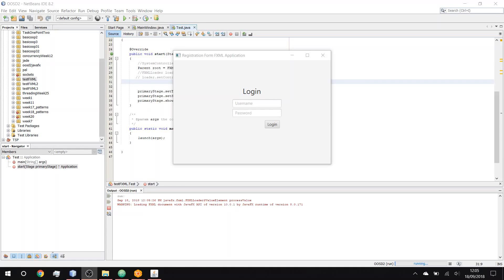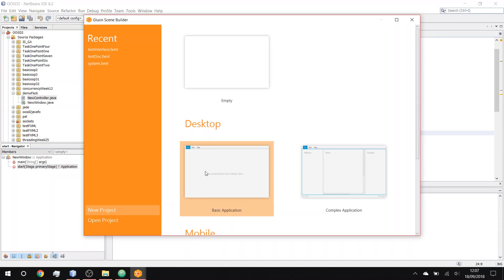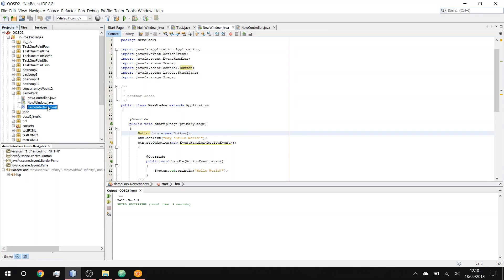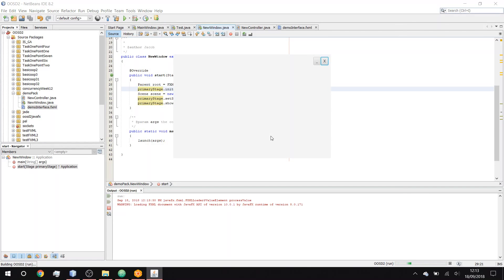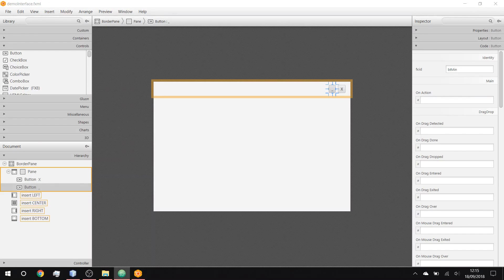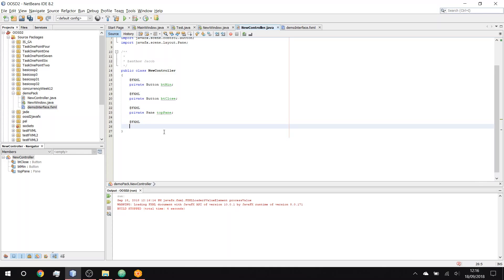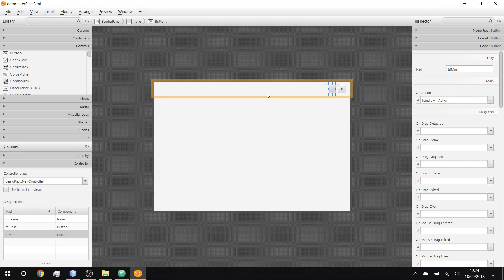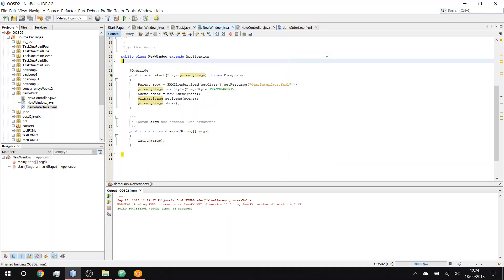JavaFX - Custom Title Bar (FXML) Tutorial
Remove windows title bar and shows you to make your own.
You could further enhance by use of css - not shown in this tutorial.

I use NetBeans and Scene Builder for this tutorial (both free).